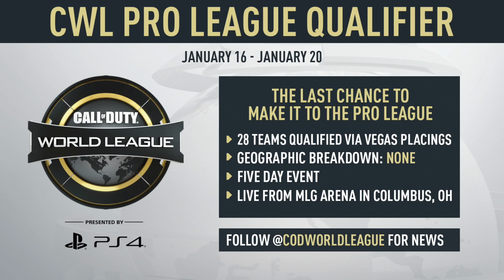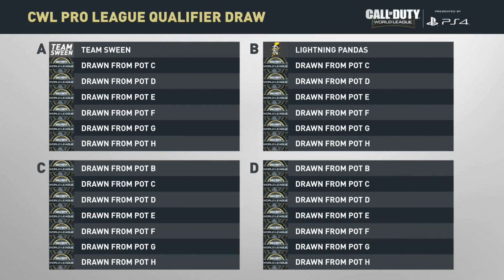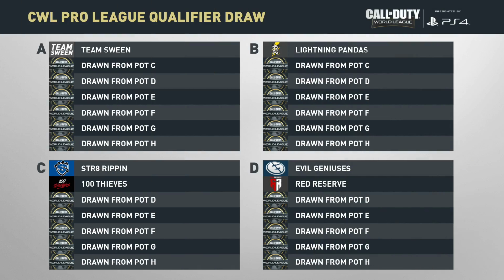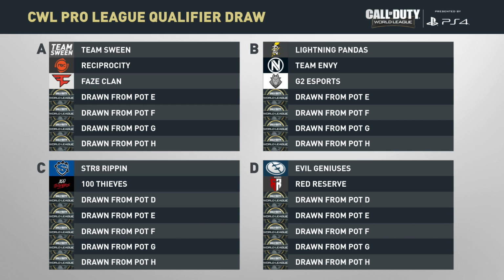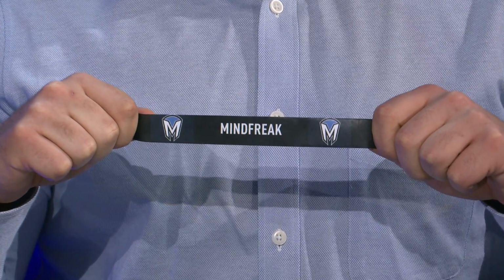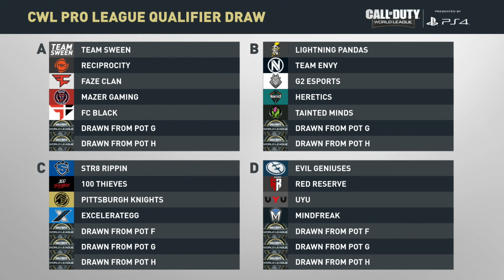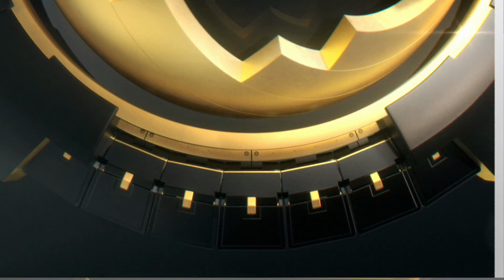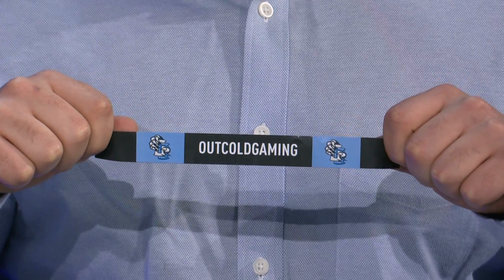CWL Pro League Qualifier Draw Show 2019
With four spots already locked up from CWL Vegas, 12 spots remain for the 2019 CWL Pro League. See who will face off in pool play during next week's CWL Pro League Qualifier, presented by PS4!